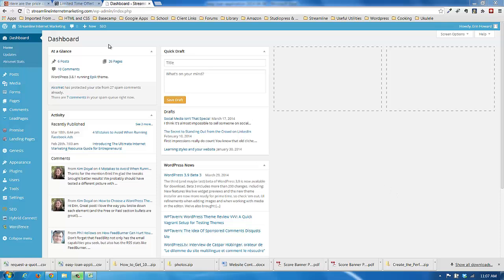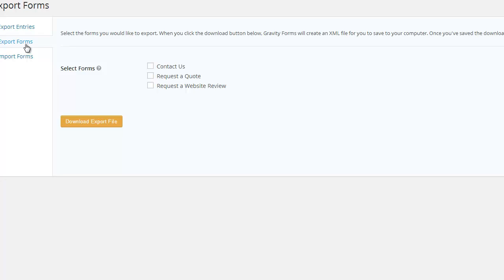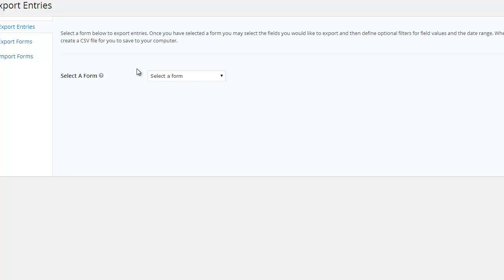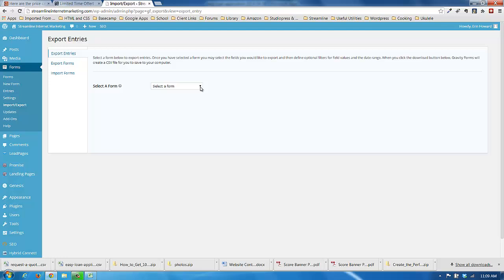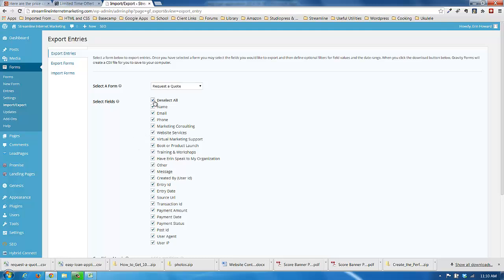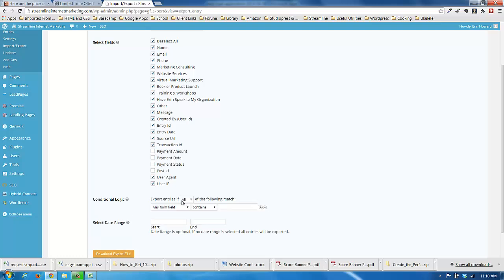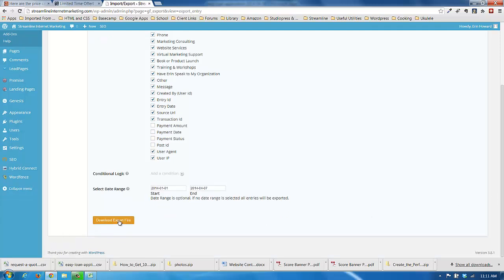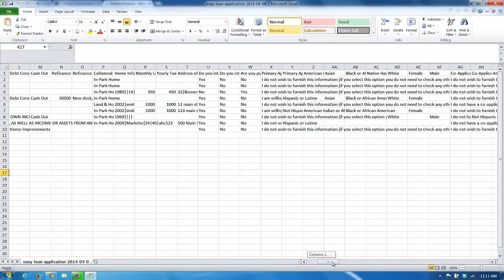How to export data from Gravity Forms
How to download and export data users have entered through Gravity Forms on your WordPress website into a csv file